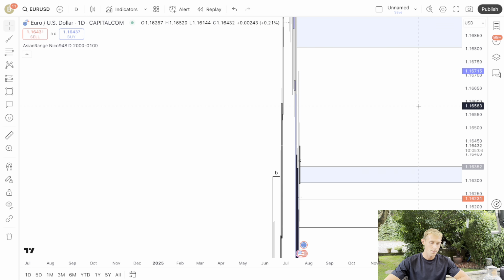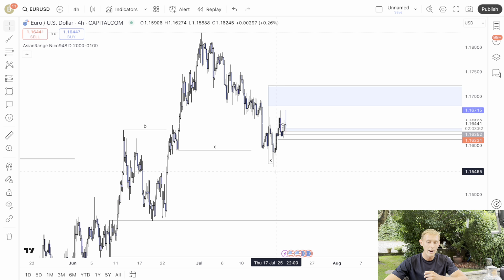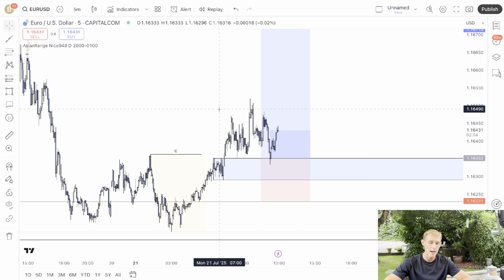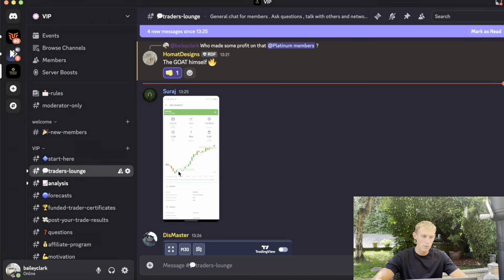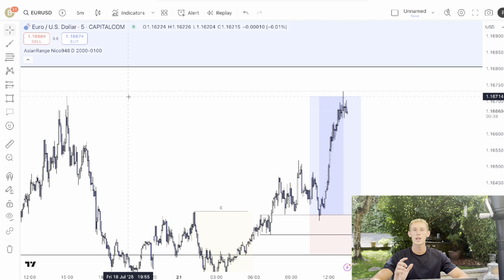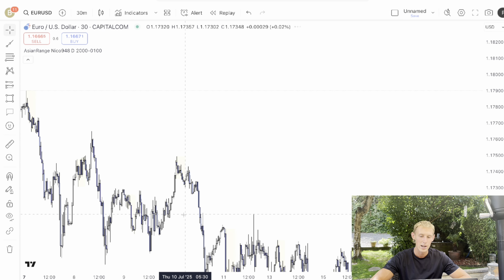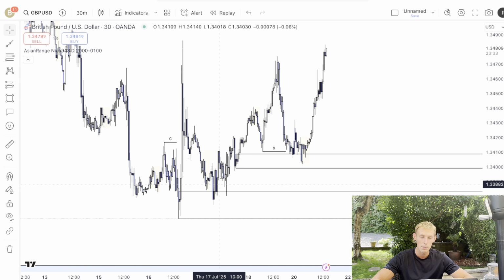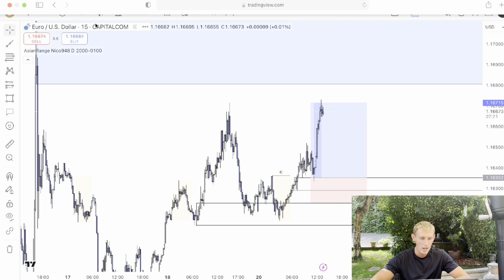LIVE Day Trading Making $3000 (Full Strategy Explained)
🔵Join our daily live calls + copy my trades + learn the full strategy

chapters:

00:00 - intro
00:52-live trade breakdown
04:00-trade result
06:20 - simple process to improve your results
07:32- missed trade breakdown
09:40 - using correlations